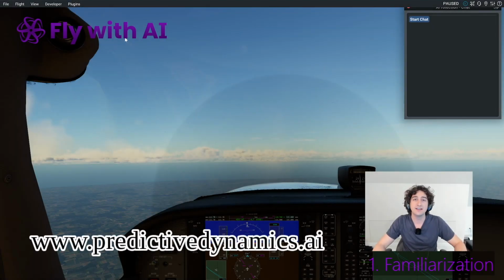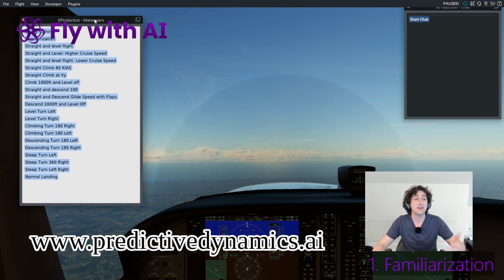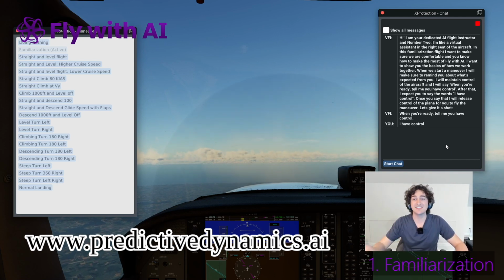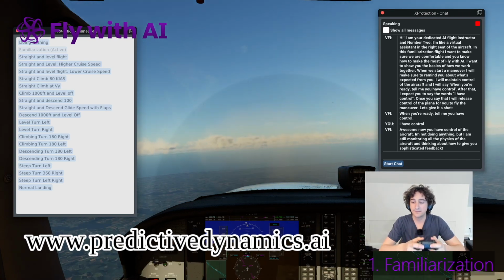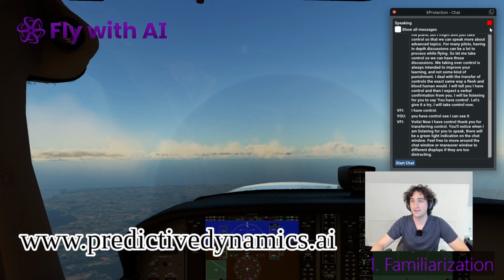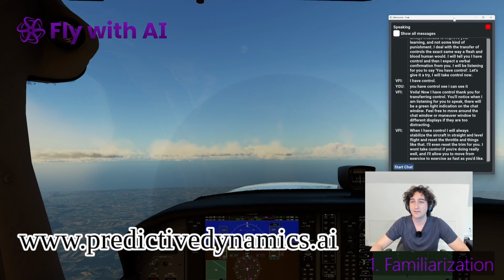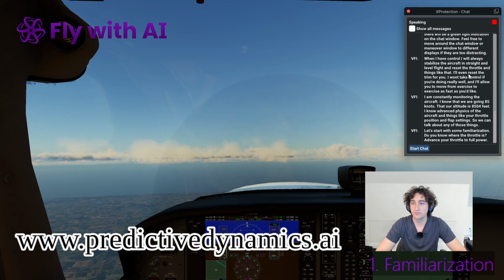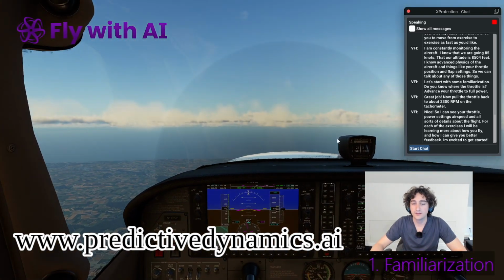FAMILIARIZATION - Fly with AI: Advanced pilot training tool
to find out more!

Exercise 1: Familiarization
Using the Fly with AI plugin, you can practice your flying skills in a simulated training environment with your personal virtual flight instructor AI. Start at the beginning with Familiarization exercise, learn how to hand-off control with your instructor safely, and proceed through all the air exercises of flight training!

Can you get perfect scores in all the maneuvers? In this tutorial video, Luke shows you what to expect when you open Fly with AI for the first time in your XPlane home simulator.